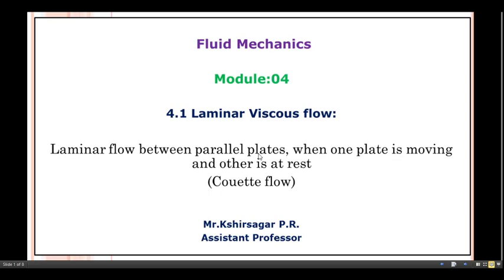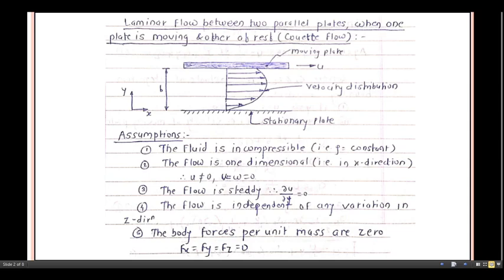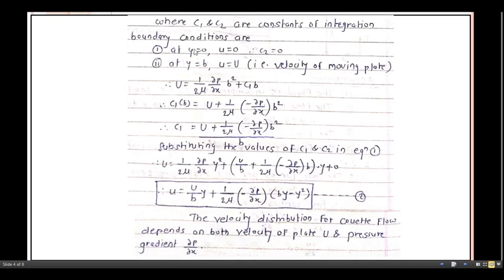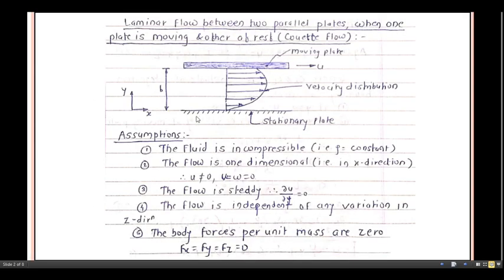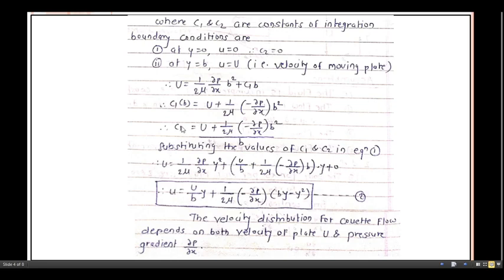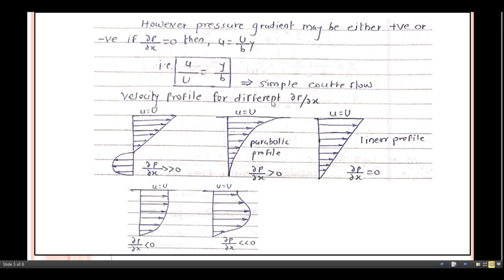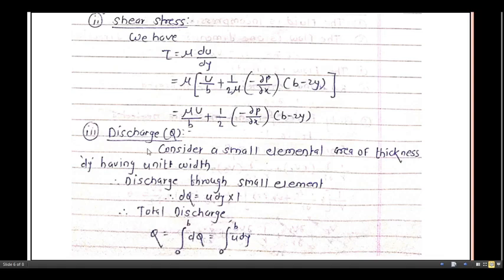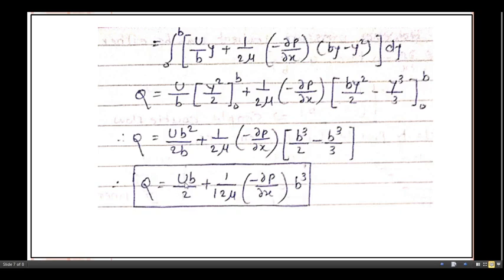Fluid Mechanics || Laminar Viscous Flow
Laminar flow between parallel plates, when one plate is moving and others at rest.